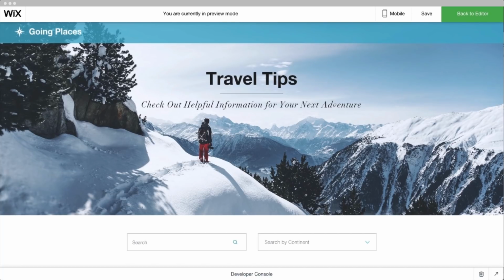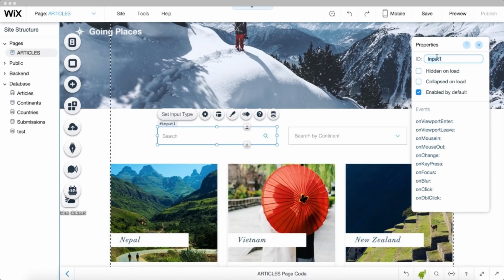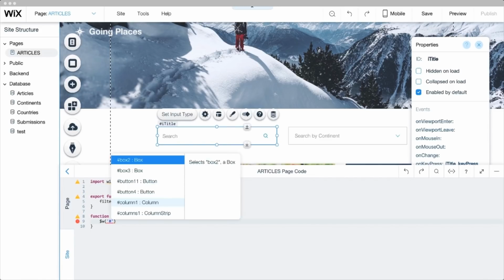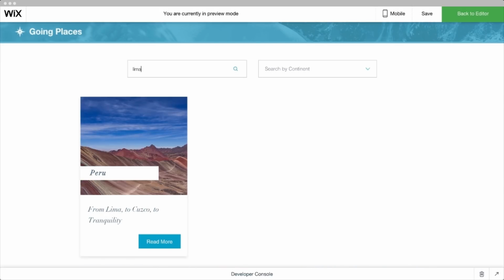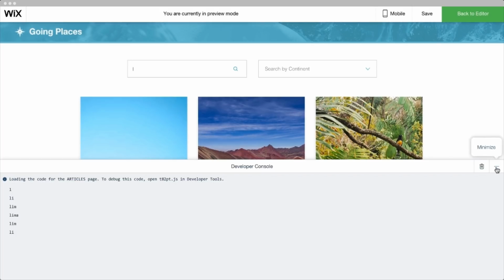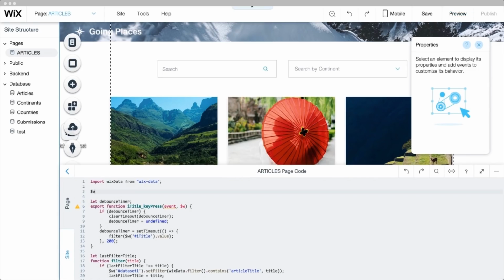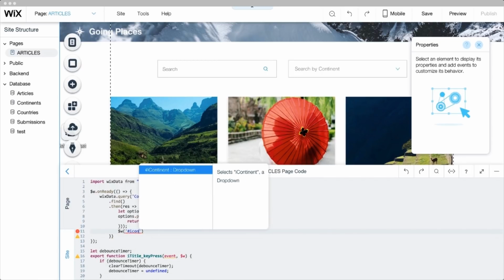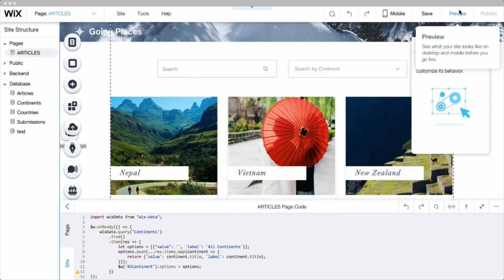Wix Code | How to Create a Search for Your Database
Watch how you can use Wix Code to search a database with some JavaScript. In this video, we’ll add a search bar and dropdown search filter to a travel site. We’ll connect these search elements to our database. With some JavaScript, we’ll write functions that will let us search our database by article titles and continents.

About Wix Code:
Wix Code gives you the power to build content rich websites and robust web applications with the stunning design features of the Wix Editor. It’s serverless, hassle-free coding made for developers, designers and anyone who wants to build a professional website. You can set up database collections, make custom forms, create dynamic pages and repeating layouts, and take full control of your site with JavaScript and Wix APIs. Plus, anything you build is SEO compatible.

About Wix:
Wix.com lets everyone create a professional website for free. Choose a template, customize anything and get online today! No matter what business you’re in, Wix lets you create the exact website you want with our intuitive drag and drop website builder. Get stunning designer-made templates, 1000s of free images in the Wix Collection, SEO tools and tons of storage. Best of all, your Wix site is mobile optimized, so your visitors can see it anytime, anywhere.

New to Wix?
Create your own professional website today.